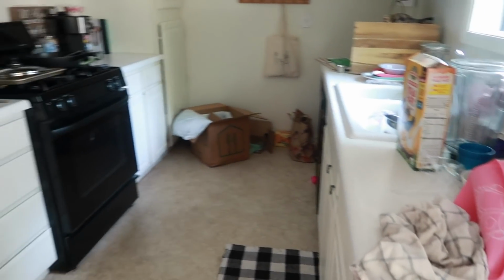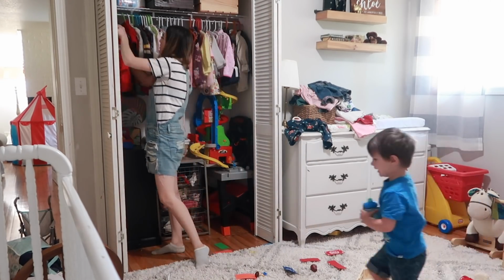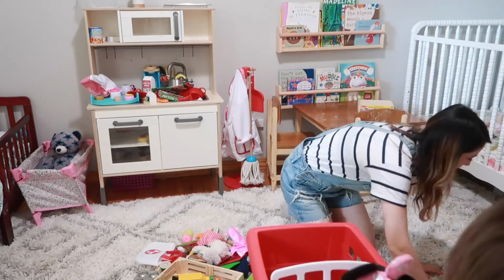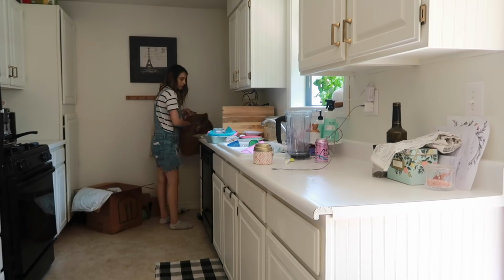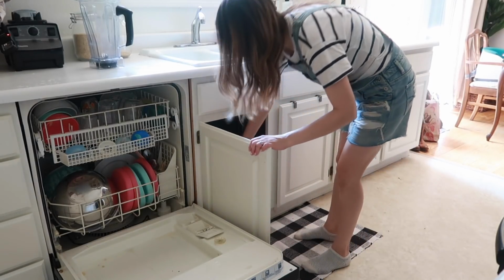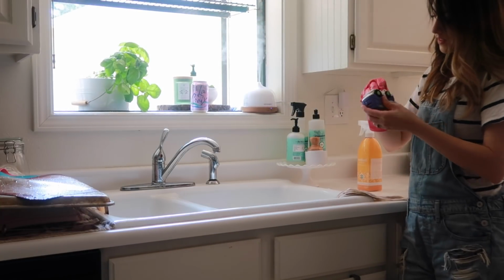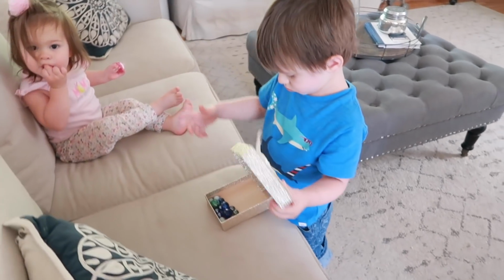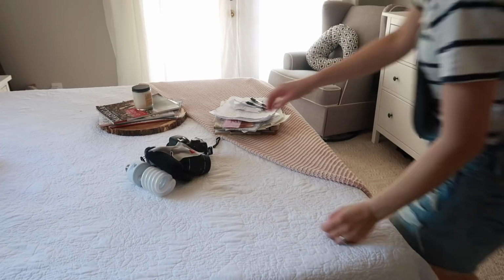COMPLETE DISASTER WHOLE HOUSE CLEAN WITH ME 2019! EXTREME CLEANING MOTIVATION | Justine Marie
This week things got a little Cray! To motivate my self and you all, I filmed an COMPLETE DISASTER WHOLE HOUSE CLEAN WITH ME video! I cleaned my entire house from top to bottom, just in time for his party the next day! So throw on some music and let's get cleaning! XO, Justine

NewAir Portable Air Conditioner, 14,000 BTUs (8,600 BTU, DOE), Cools 525 sq. ft. |AC-14100E